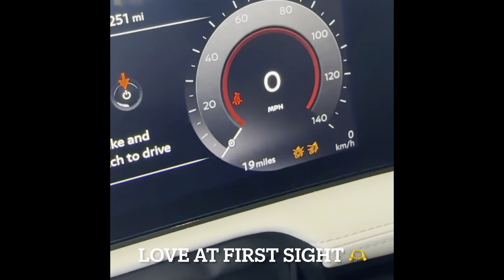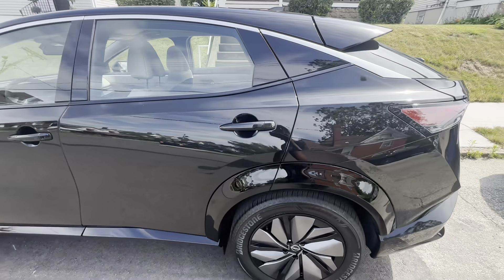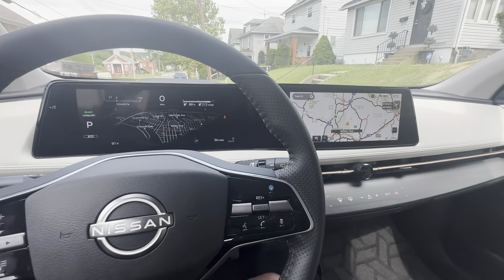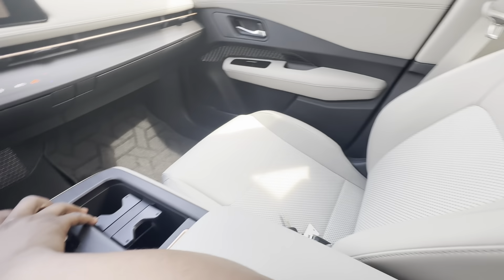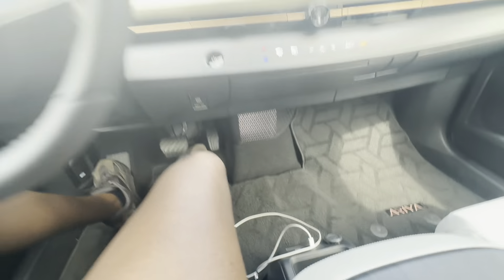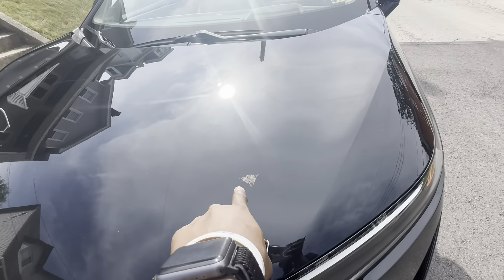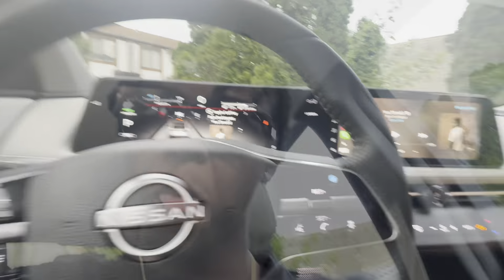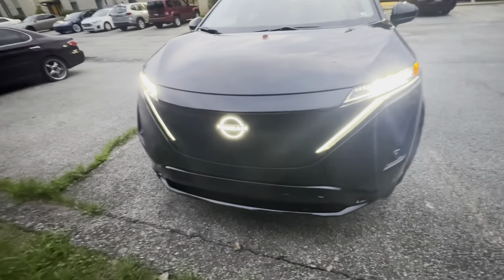Picking up my BRAND NEW all electric 2023 Nissan Ariya 🔥 God is GREAT !!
Time Stamps :

Intro 00:00

Exterior 1:00

Interior 1:55

Secret compartments 5:02

Fancy Japanese lights 5:55

How to charge 7:16

Secret laser shooter ? 8:02

Thank you God 9:00

Driving the car 9:30